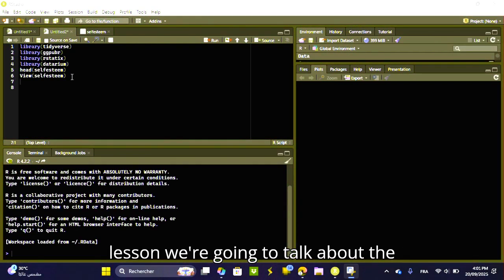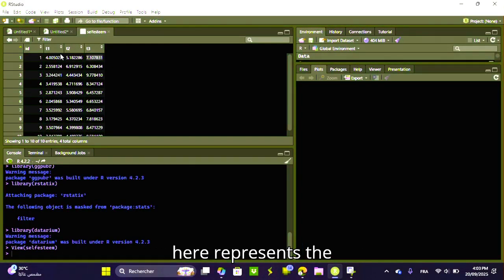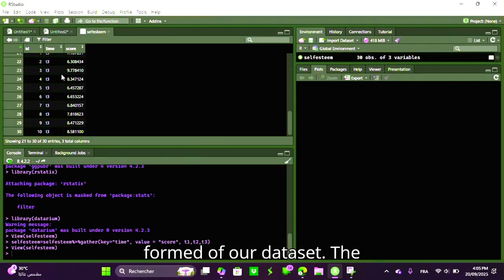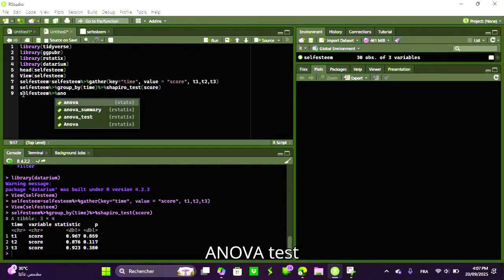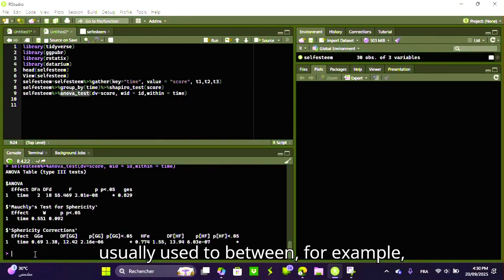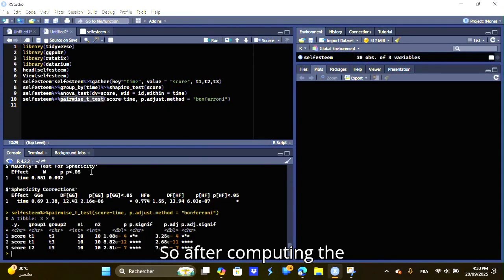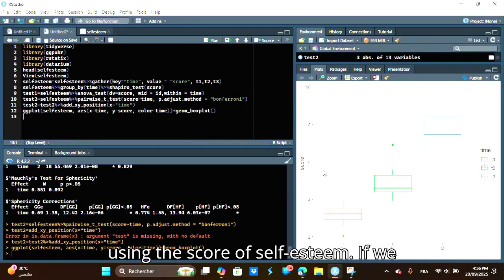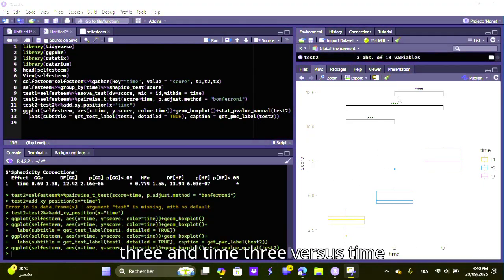One Way Repeated Measures ANOVA in R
In this tutorial, we analyze how self-esteem scores change over three time points using a One-Way Repeated Measures ANOVA in R. You'll learn how to reshape the data, check normality with shapiro_test, run the ANOVA with anova_test, and perform post-hoc comparisons with Bonferroni correction. We visualize the results using boxplots and annotate them with p-values for clear interpretation.